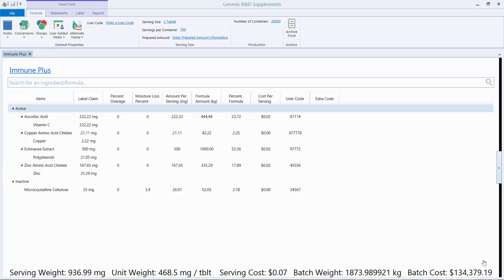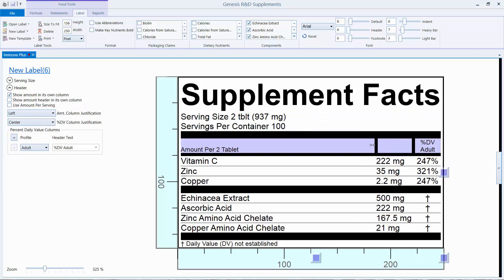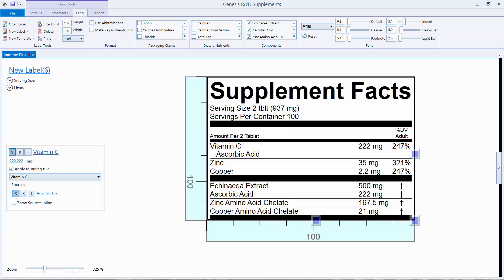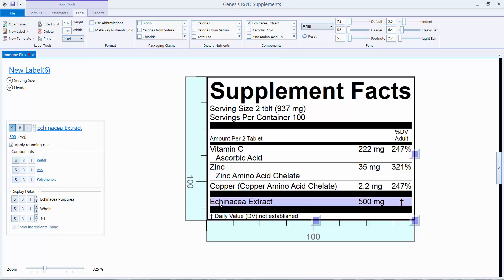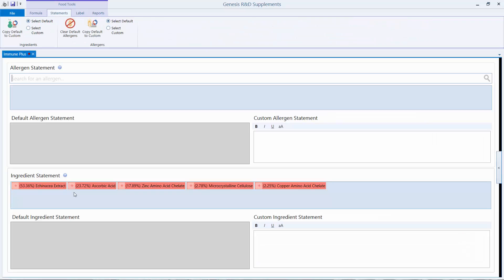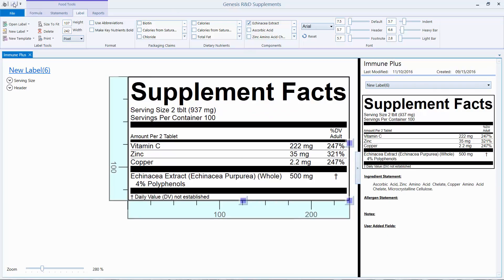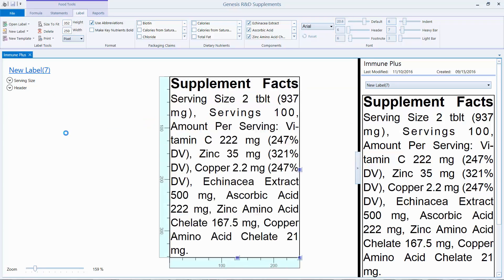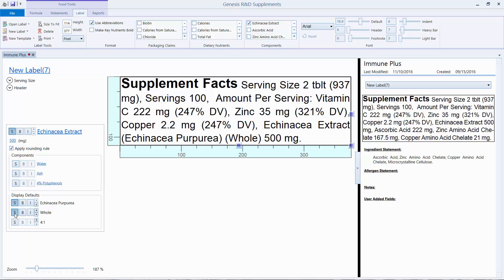Genesis R&D Supplements Label Basics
This tutorial walks you through the basic steps for viewing and modifying a Supplement Facts label in the Genesis R&D Supplements program.